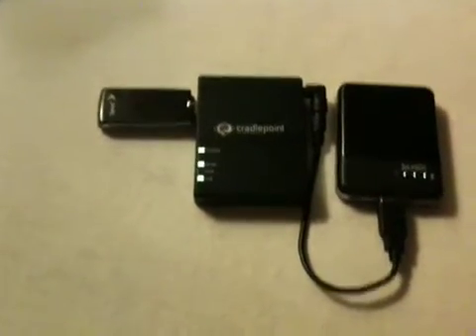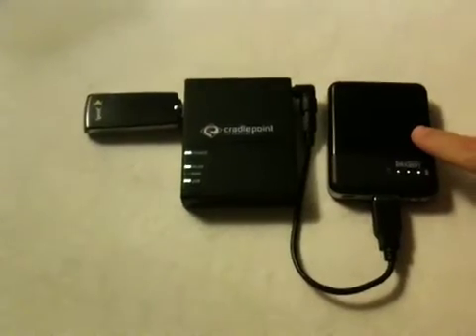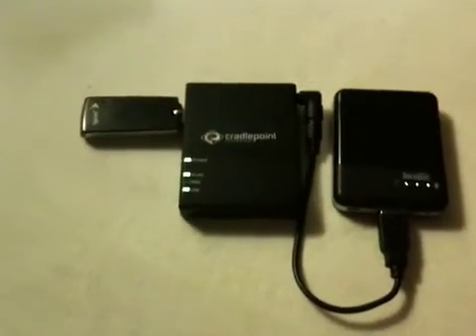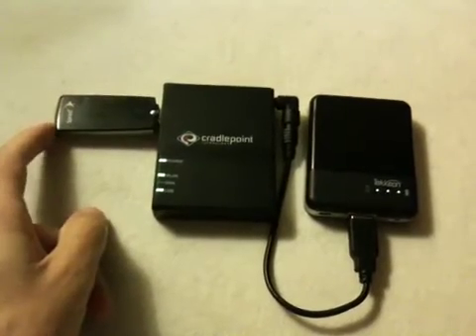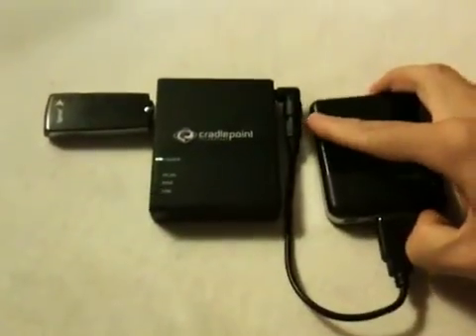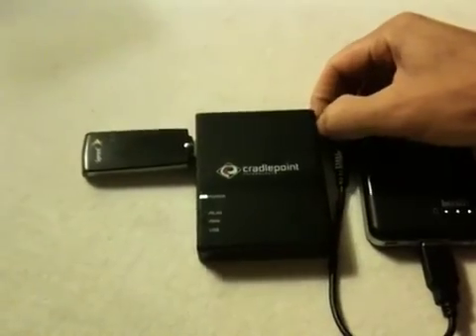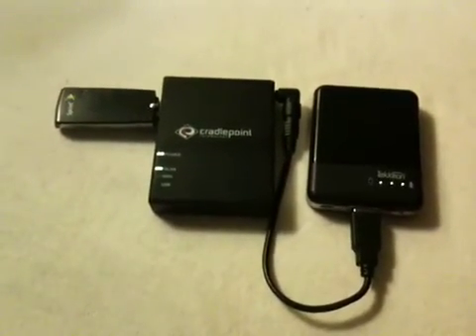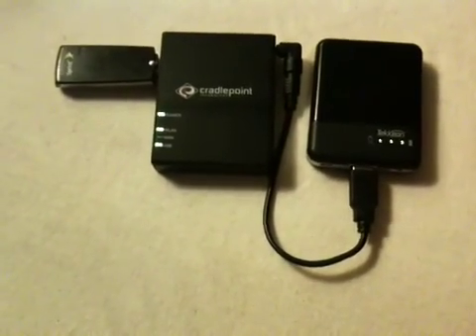Cradlepoint CTR350 powered by Tekkeon MP1550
The stores that sell EVDO gear tell you to buy the Tekkeon MP1800 to serve as an external supplemental power source for the smaller Cradlepoint wi-fi routers (e.g. CTR-350 or PHS300).

However, even the smaller Tekkeon battery pack (MP1550) CAN power these devices, IF you modify the set-up slightly and order of powering up the units.

If this trick doesn't work (say if cells are partially discharged, and don't possess sufficient charge to 'boot' the device), you can always temporarily plug in a USB cable (mini- to type A) and boot while powered.  So always a good idea to carry an AC to USB adapter for an emergency "jump-start", if needed.